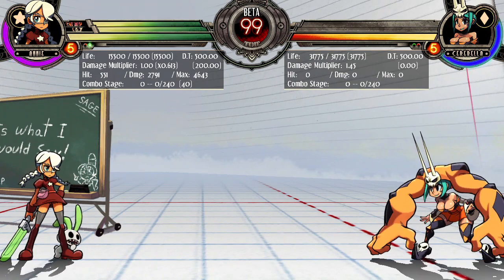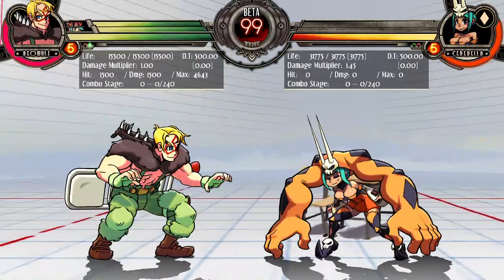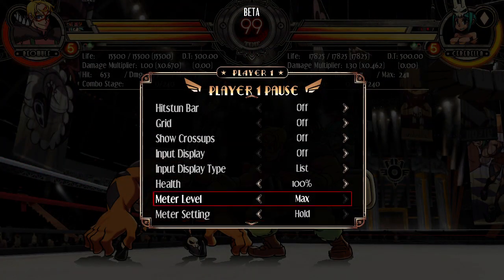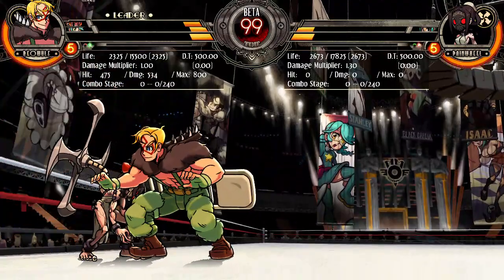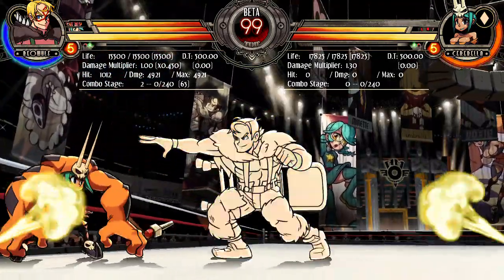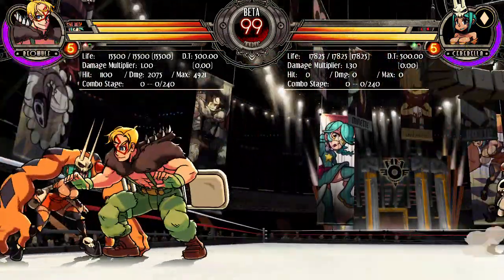Skullgirls BETA Branch (V3.1.15) - BEOWULF REWORK? (also Skullgirls Tourney coming up!)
I really like a lot of the changes this time around, with the exception of the Peacock ones. I hate that stupid cartoon.
Anyways, sign up for the Spring Blockbuster Skullgirls Tournament with this link! It's free to enter, with a prize pool of $2,500 dollars.
I hope to see some of you guys there!